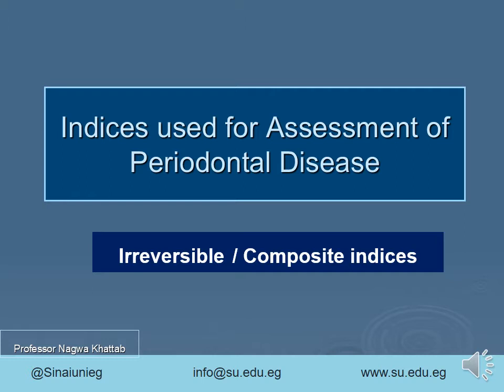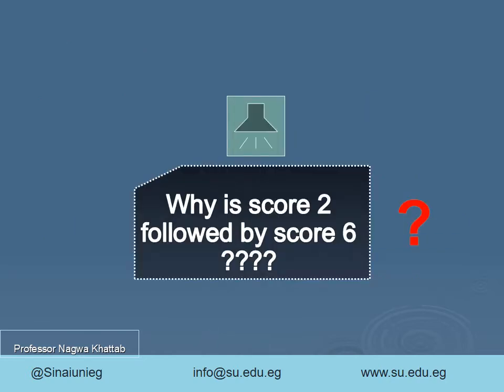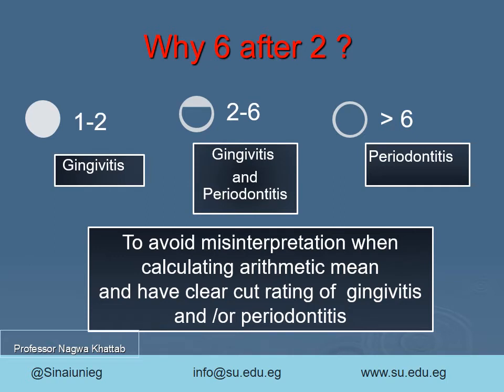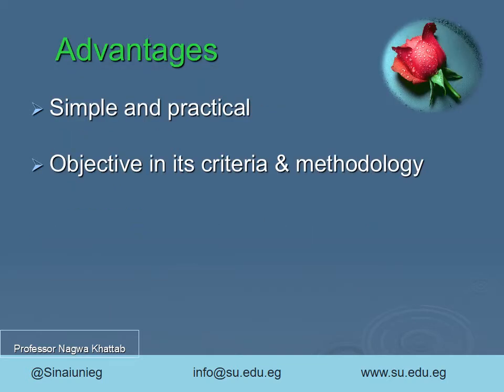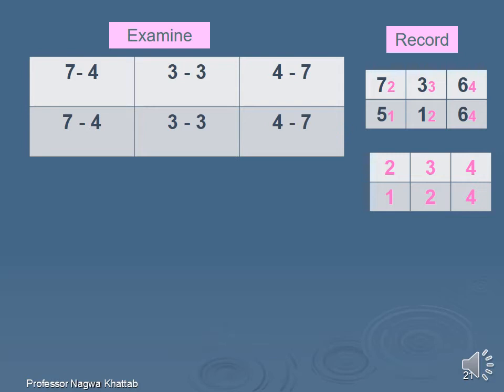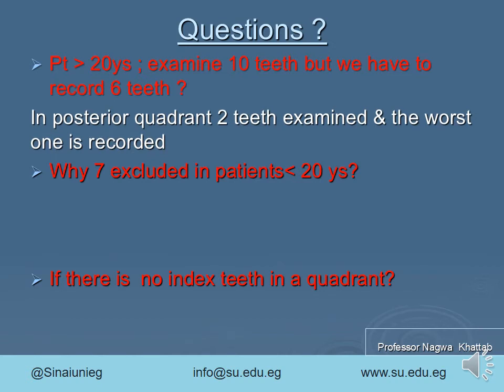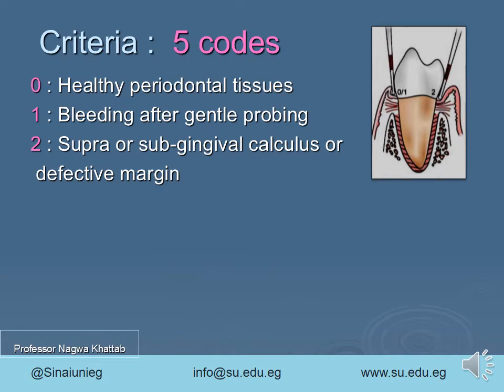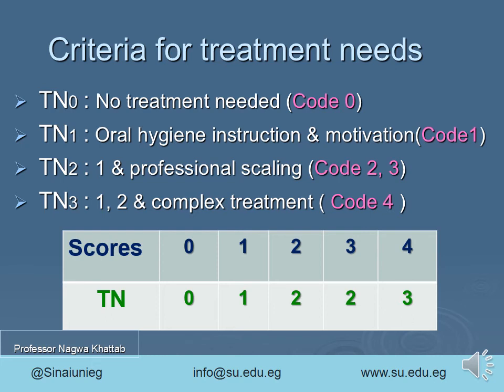Epidemiology of Periodontal Diseases2